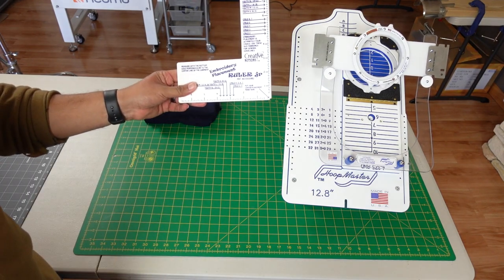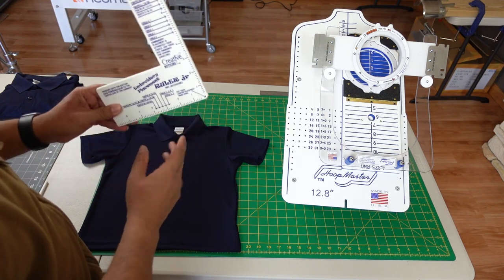Kids polo shirt embroidery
We are now making preparations for a big Back To School roll out. In this video, I am going over the plan and trying out the Gildan Performance Youth polo shirt.

Video Links:
Gildan Youth Performance 5.6 oz. Double Pique Polo
Embroidery Placement Ruler Jr
I am using the Medium size station with the 4.375 round hoops

Place orders via telephone and mention “Romero Threads”
Its fast and easy (within the contiguous US).

Must Have Amazon buys:
Graphic Alignment System

Duckbill Scissor

My Computers and Electronics:
Apple MacBook Pro

MSI GF75 Thin 10UEK-029 17.3" 144Hz 3ms FHD Gaming Laptop Intel Core i7-10750H RTX3060 16GB 512GB NVMe SSD Win10

GoPro HERO8 Black - 4K Ultra HD

Sony RX100 VA 20.1 MP Cyber-Shot Digital Camera

Brother SDX125E Electronic Cutting Machine, Scanner, Grey and Blue

Photography Department:
-Product Photography Camera: Canon 5D MK III